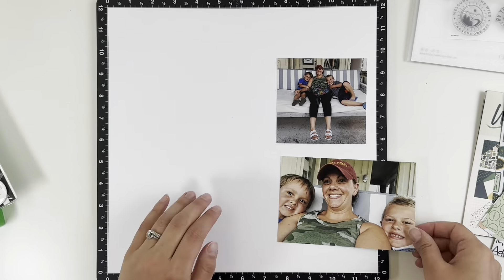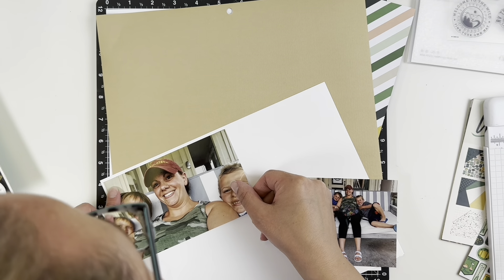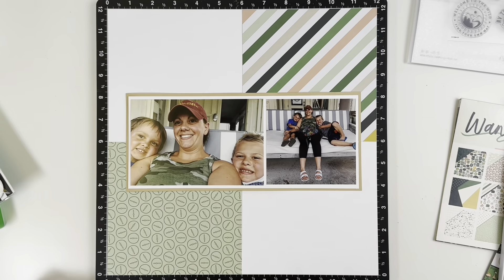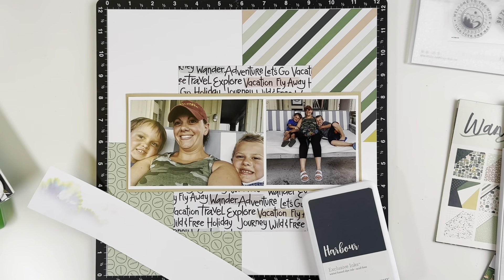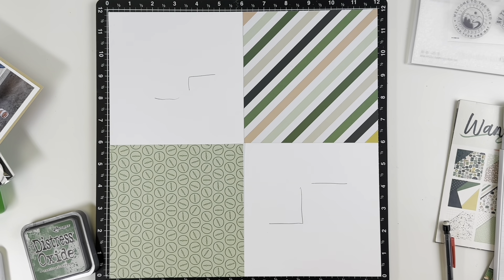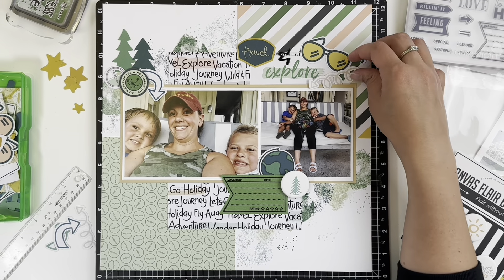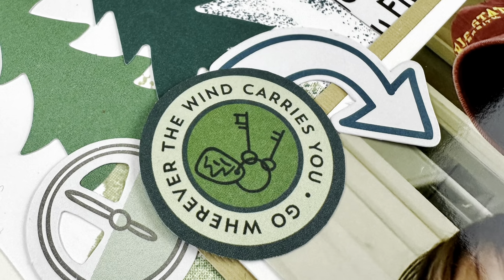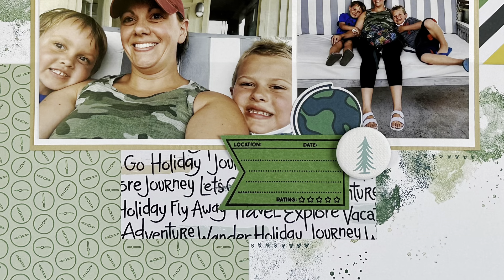Using Up Your 6x6 Paper Pads and Stash//Scrapbook Layout Process Video//Wander By My Minds Eye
This month I will be having a mini series featuring 6x6 paper pads. I have some in my stash that I want to use up and declutter so I figured this was a good motivation. I hope you enjoy this video and find some crafting inspiration!